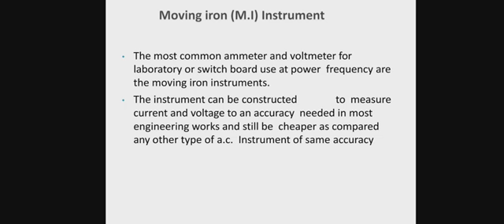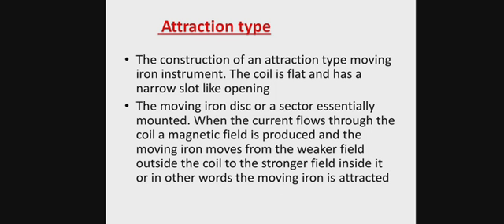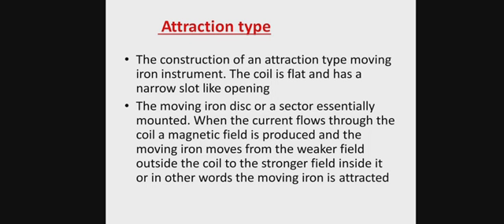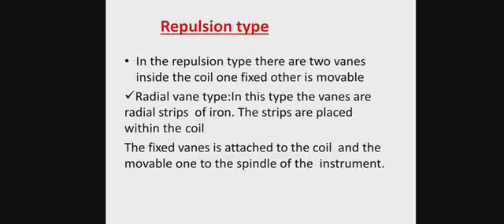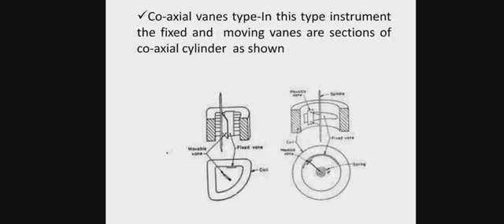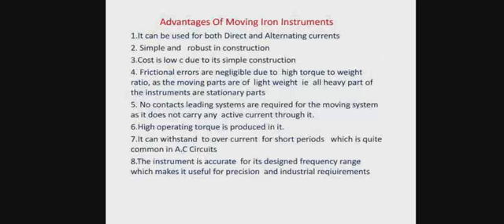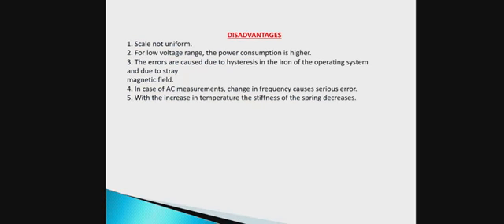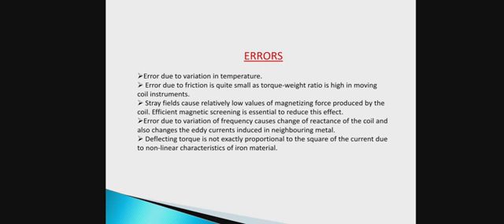EMI L4/Moving iron instrument/4THSEM/ ELECTRICAL ENGINEERING